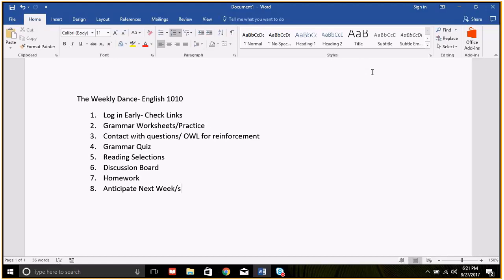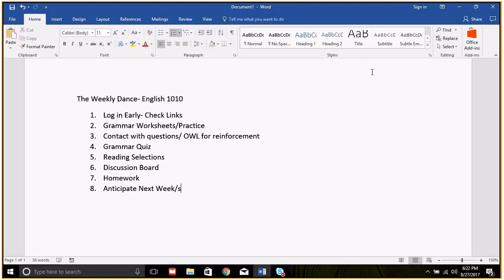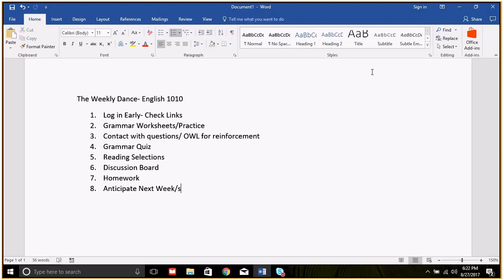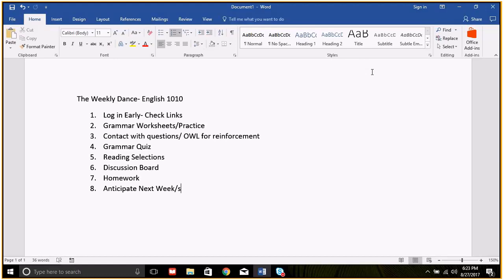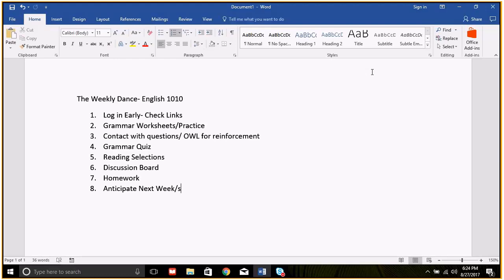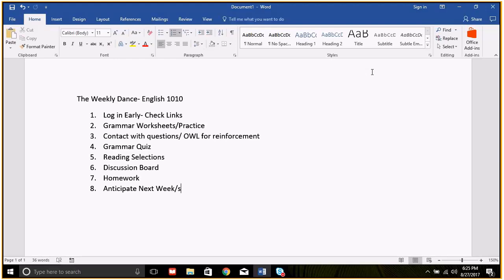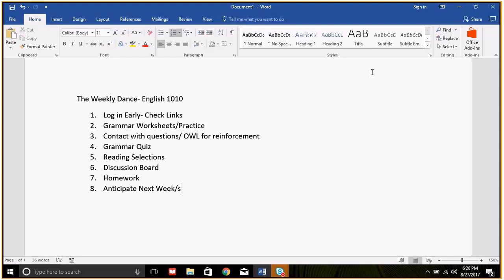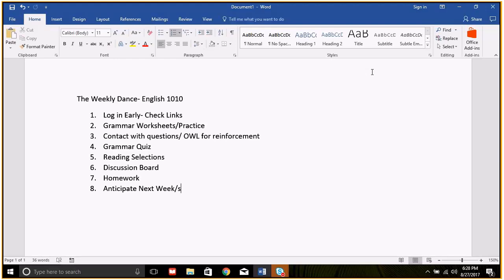English 1010 Weekly Dance